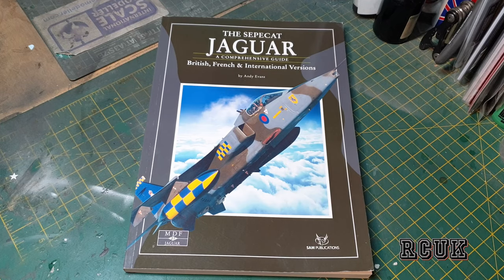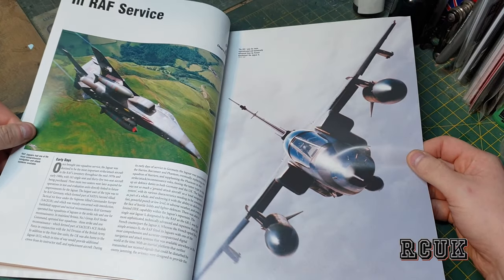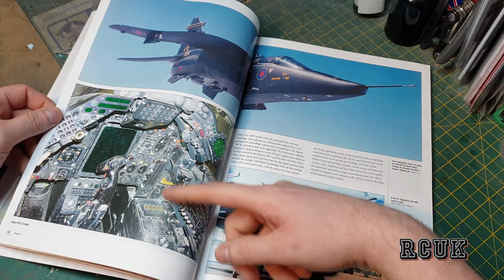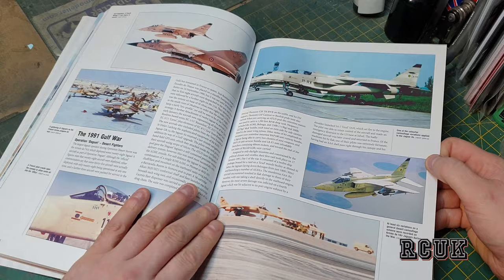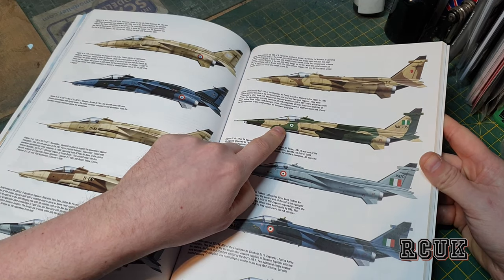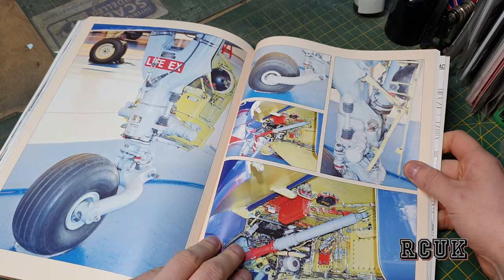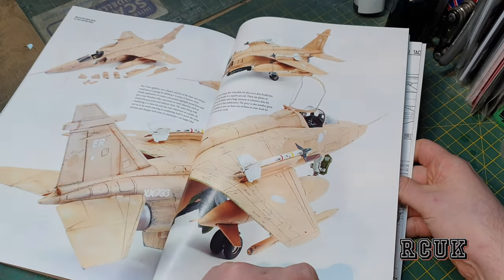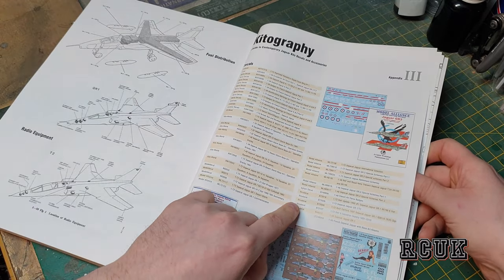The Sepecat Jaguar: British, French & International Versions (Modellers Datafile 27)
The Sepecat Jaguar became one of the most iconic and capable fast jets of the 20th century. The Jaguar had served in the Close Air Support and Reconnaissance roles in the Royal Air Force and Armée de L’Air, and enjoyed some export success with their air forces Oman, Ecuador, Nigeria and India. Slated for retirement from RAF service in the early 1990’s the Jaguar was suddenly thrust back into the spotlight with the Gulf War, and proved to the decision makers just what a capable and versatile aircraft they had, and one worth future investment rather than the scrapman's torch. With expansive text, colour and mono images, colour profiles, technical diagrams, understanding the subject details, scale plans and how to model the Jaguar in popular scales, this new book from SAM Publications is not only an account of the Jaguar's airframe, operators, roles and systems, but also a celebration of a much-loved aircraft and one sadly missed in our skies, and a must have edition for the aviation enthusiast and modeller alike.. By Andy Evans